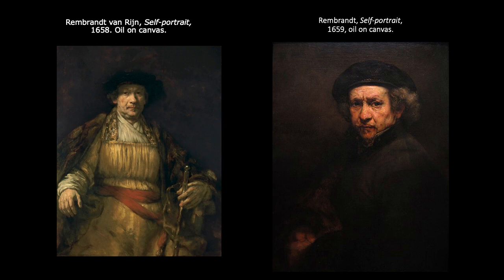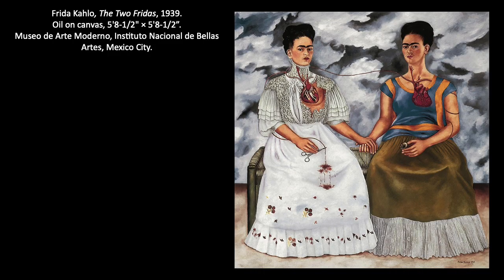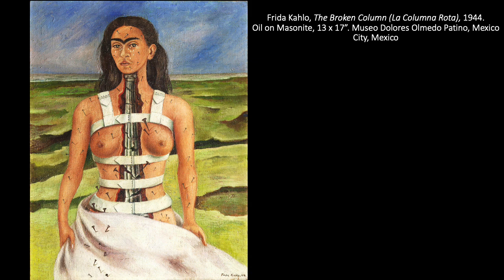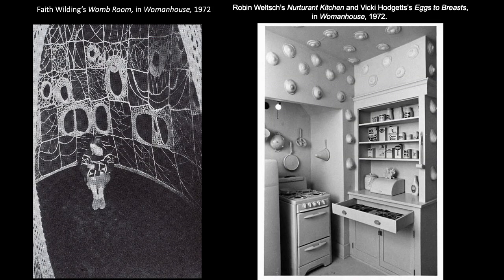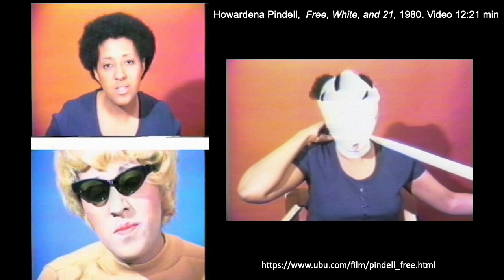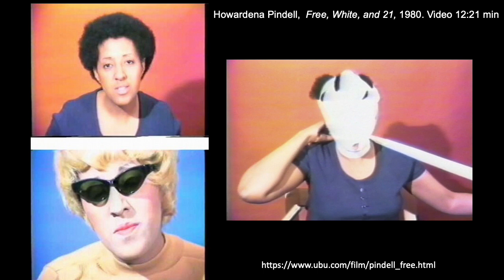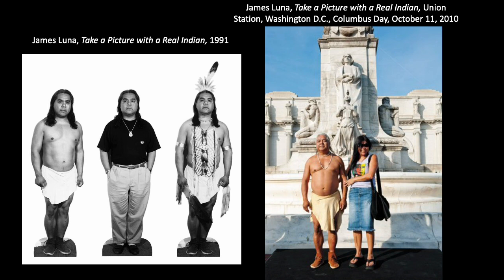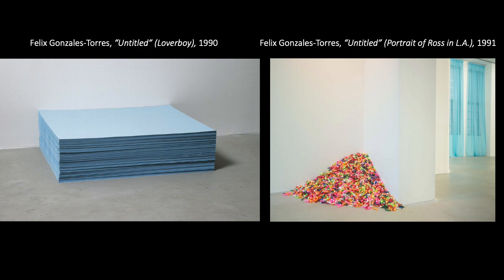Ch. 4.10 Art and Identity Politics: Gender, Race, Sexuality, etc.